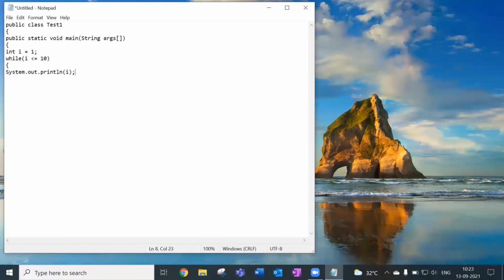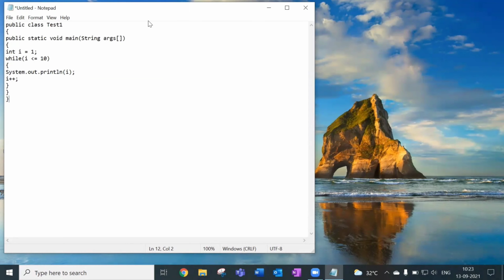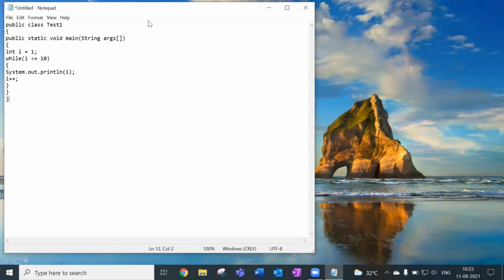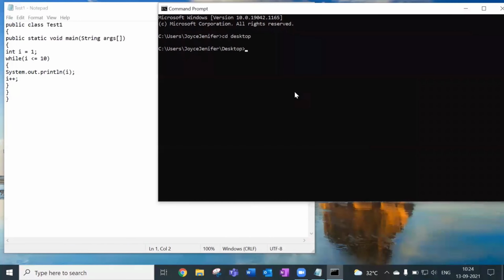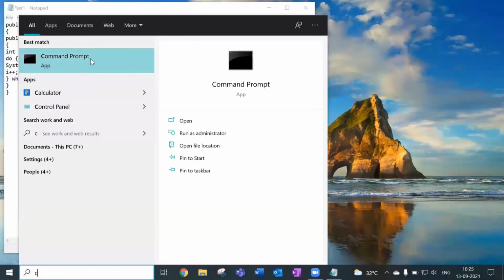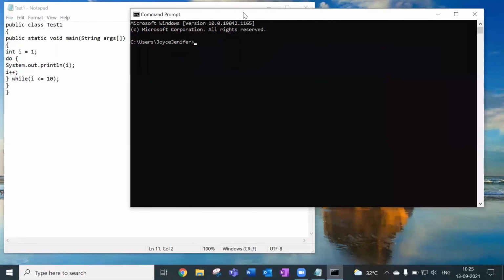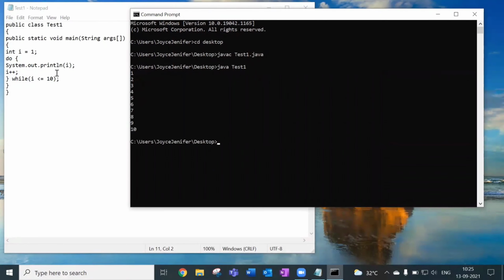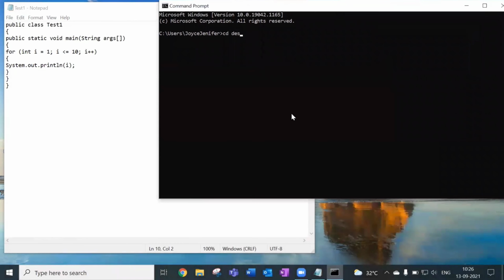#5 Easy Practical Java Tutorial for Beginners in English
In this video, you will learn how to use iteration statements (looping statements) practically.